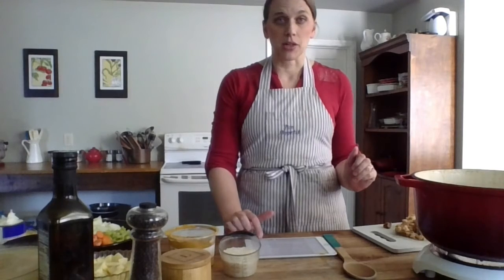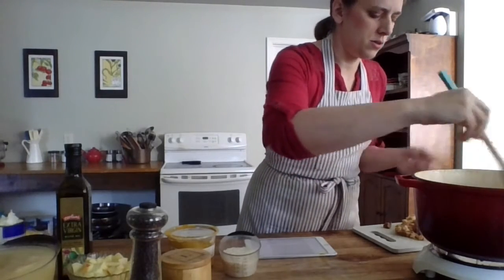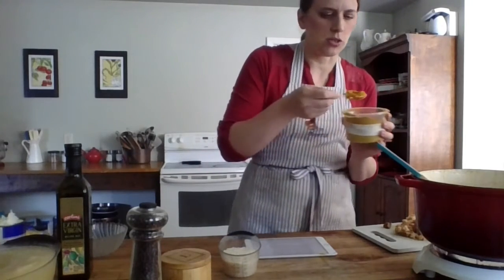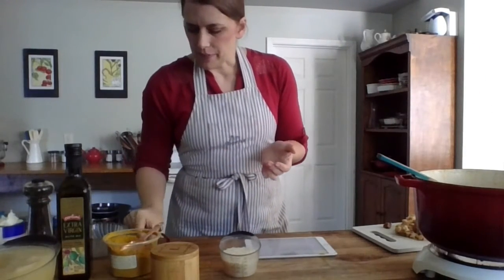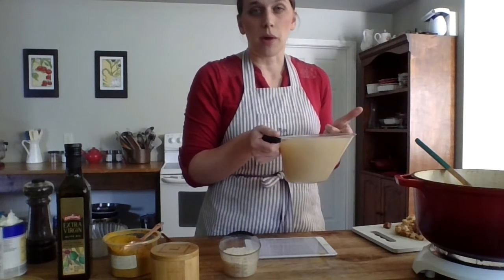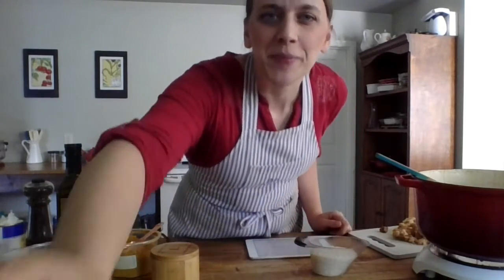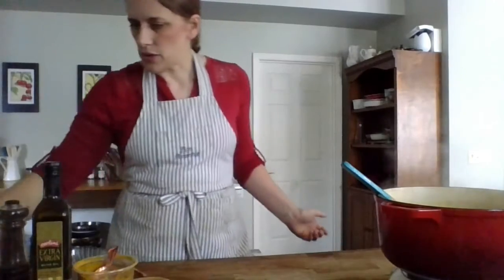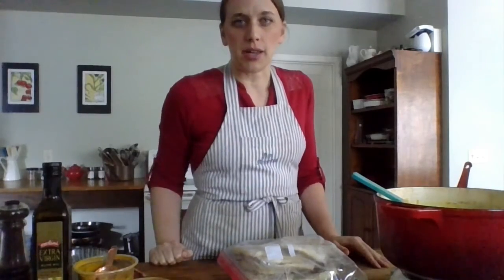My favorite soup! (chicken and rice mulligatawny)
Saute in 2 T olive oil or butter-
1 large onion, diced
2 large carrots, peeled and diced
3 ribs chopped celery
2 small or 1 large tart apple, peeled and diced

Sprinkle over the top of the sauteeing veggies
1 heaping Tablespoon mild yellow curry powder
salt and pepper
herbs like thyme if desired

Once veggies are soft, add 1 quart of chicken broth and bring to a boil
Add 1/2 cup uncooked or 1 cup cooked rice and about 2 cups of chopped, precooked chicken.  cook until rice is al dente, then add 1 can of coconut milk or a cup of heavy or light cream.  Adjust seasonings.  Thin with more broth if desired.  Serve with crusty bread.